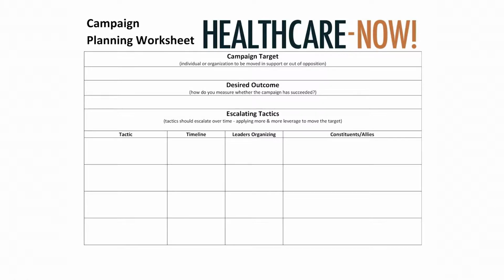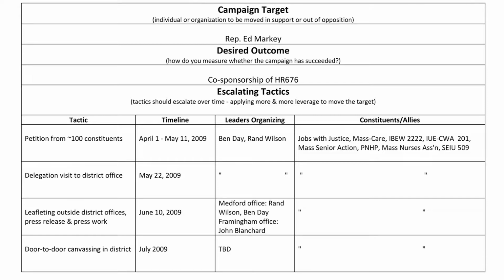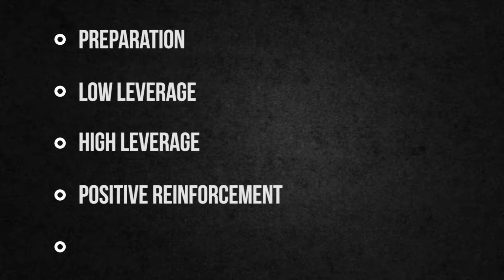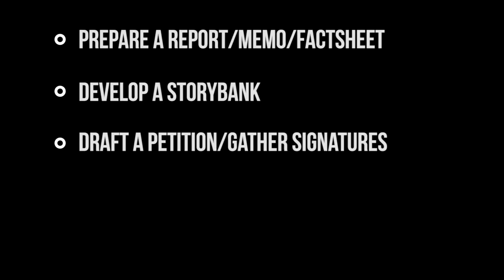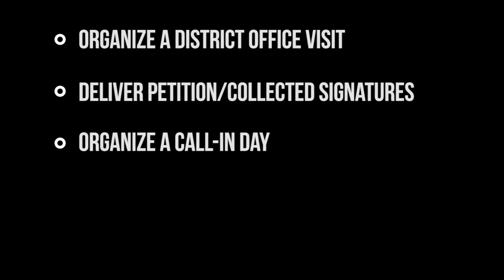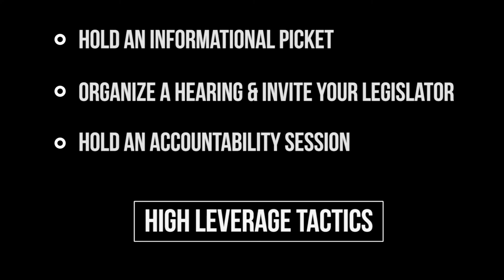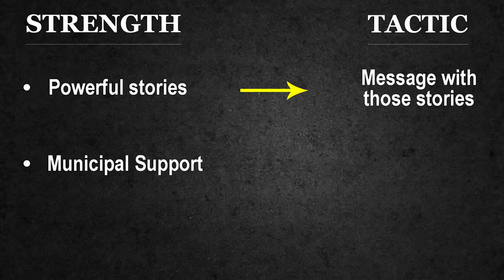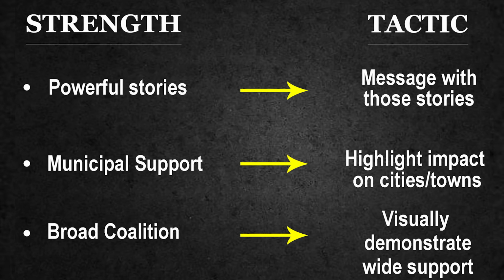Grassroots Legislative Advocacy Training: Developing a Campaign of Escalating Tactics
Part III of IV : Developing a Campaign of Escalating Tactics

About the Grassroots Legislative Advocacy Training:
Grassroots organizations rarely have the kinds of power, such as money or influence, that can be exercised behind closed doors. This training will teach you how to exercise the type of power you do have to take public actions to move your legislators.

Moving a resistant legislator with grassroots muscle requires mobilizing a network of community activists and/or a coalition of organizations with grassroots bases, a strategy rooted in an analysis of power, and a plan to execute escalating tactics that will end in taking public actions.